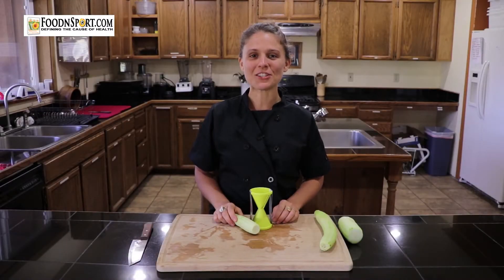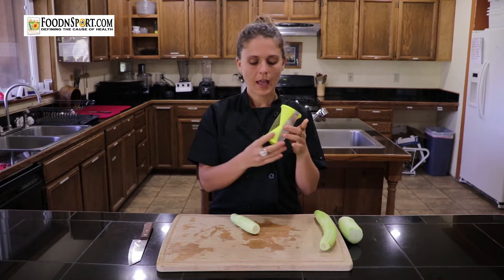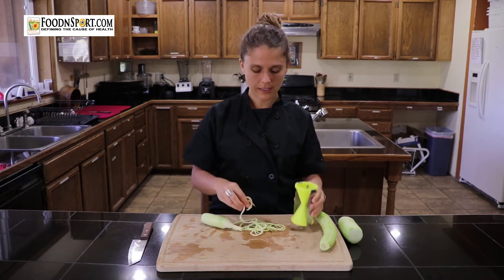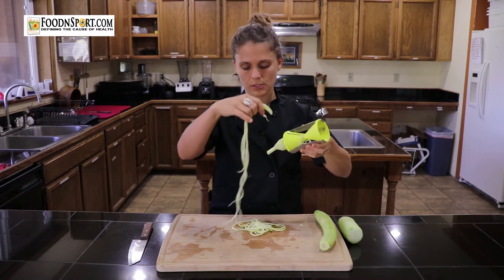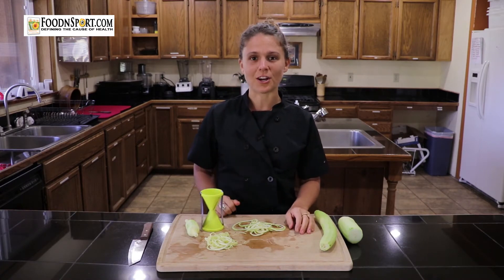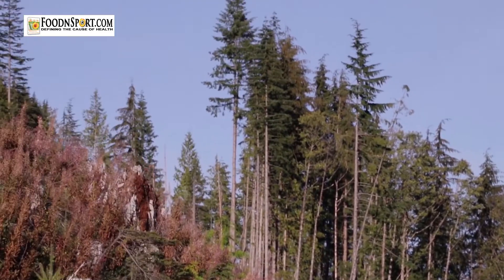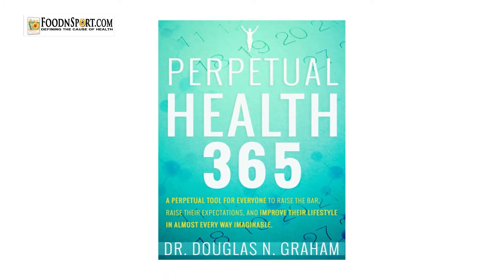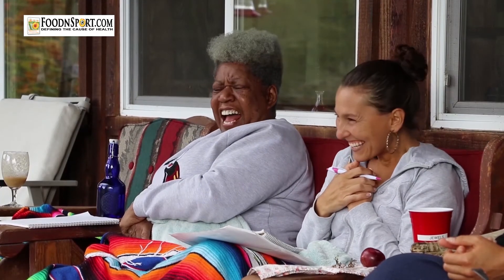How to Make Zucchini Noodles || 80/10/10 Kitchen Tips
Looking for a plant based diet? Looking to meet your goals? Here is what you can get with The 80/10/10 Diet:
-peak performance for any athlete
-perfect weight no matter what your body type
-off-the-charts wellness
-success with a low-fat vegan raw food diet
-simplicity in your lifestyle
-a healthy relationship with your food
-and enviable vitality